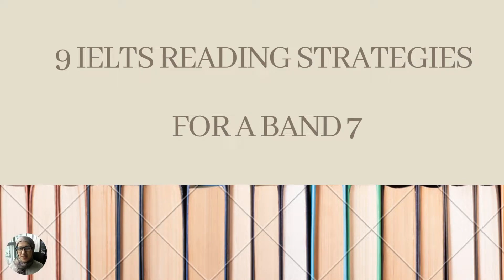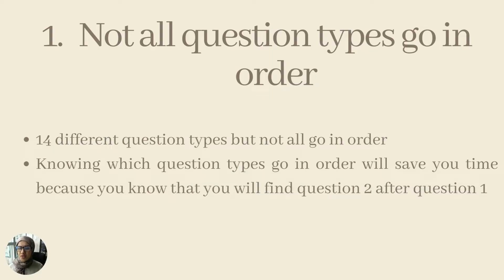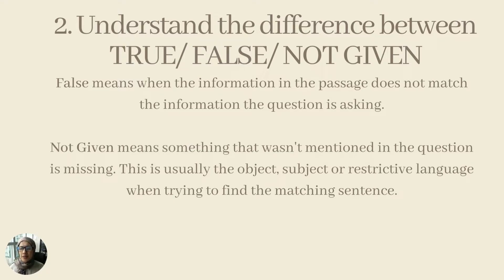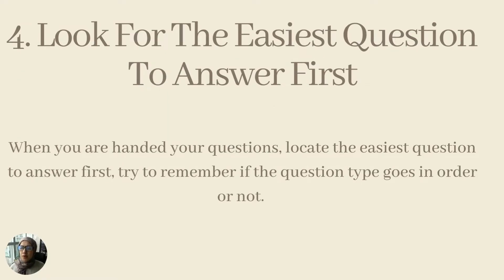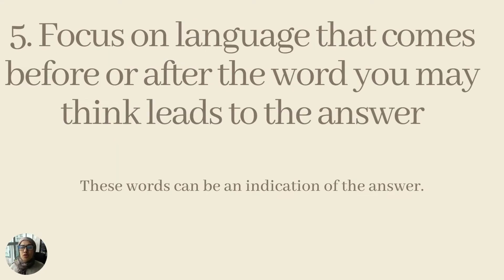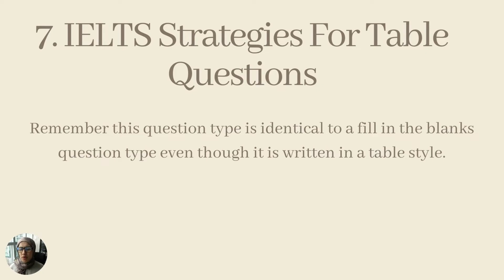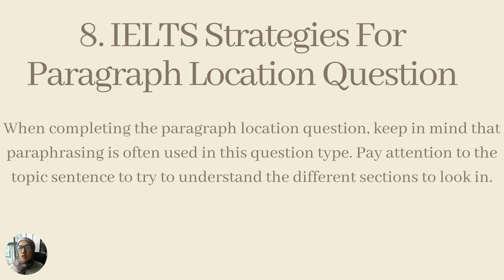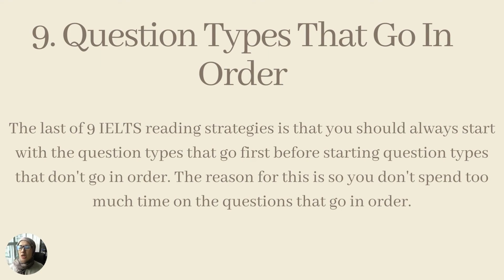Secrets To IELTS Reading Strategies For Band 9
Try these 9 IELTS reading strategies for band 9. These IELTS reading tips will help you achieve your desired score.